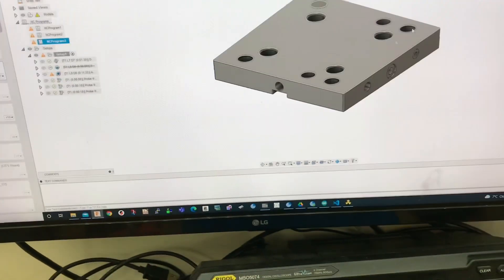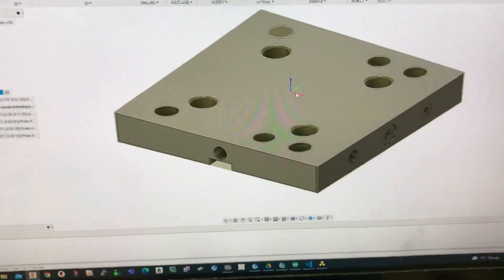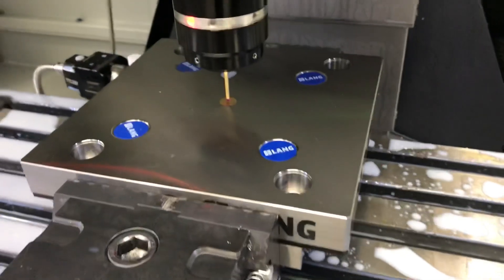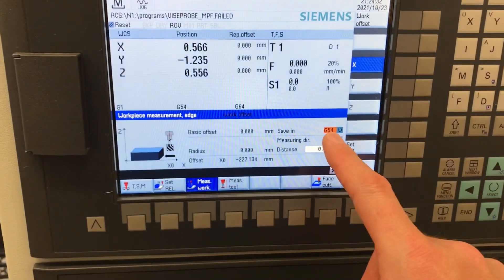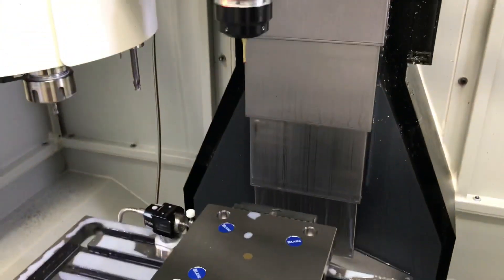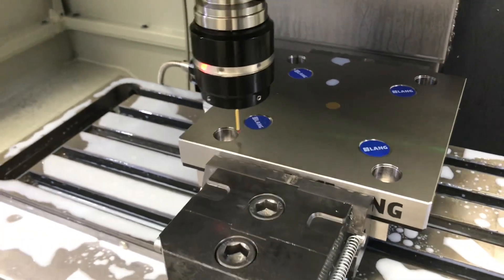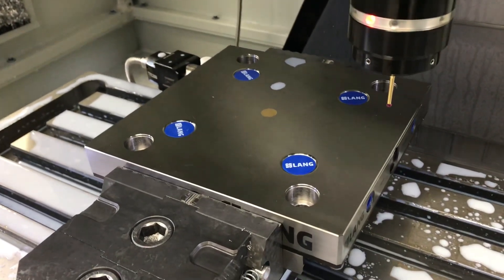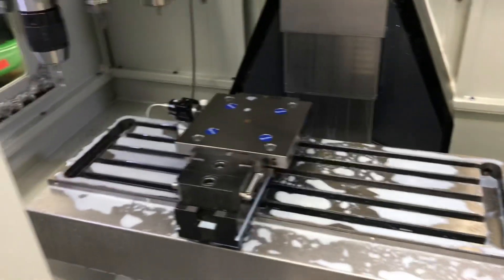Syil X7 808D post processor update: Probing from target WCS.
Another video demonstrating the newest post processor updates, specifically probing from Fusion 360 and using the probe on the target work coordinate system.